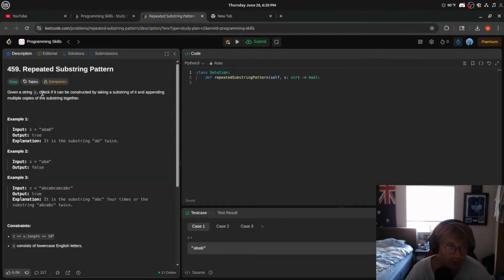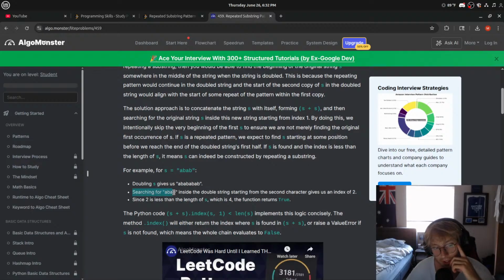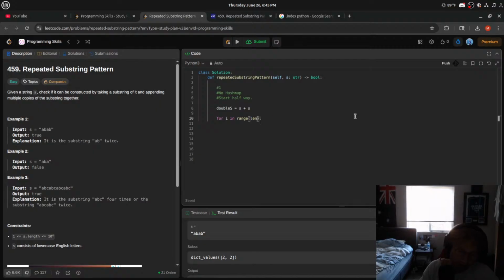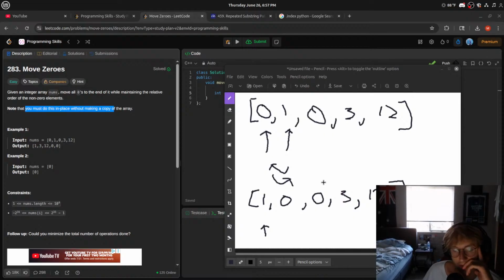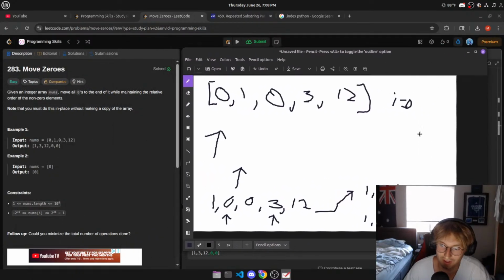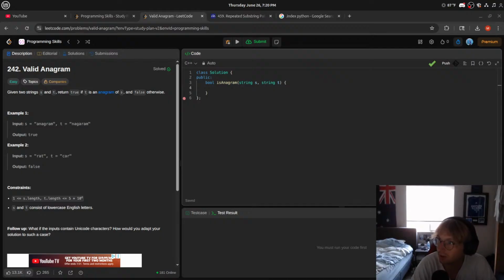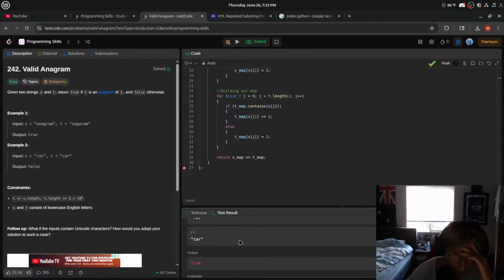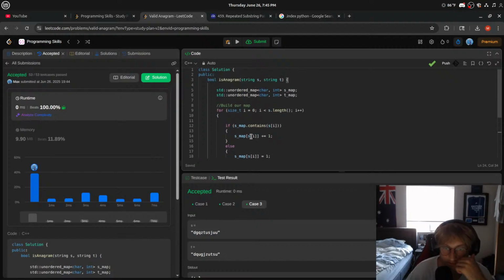Programming Everday Until I Get a Job #153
Totally C++ 2day, trying old problems to learn C+!+

Specs
RAM - 32GB